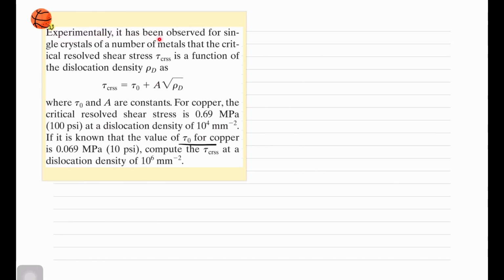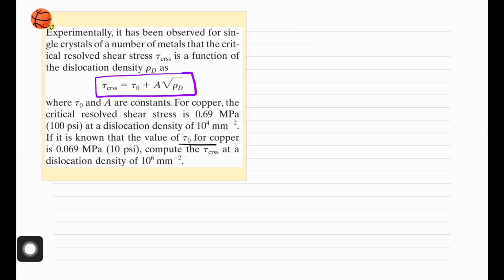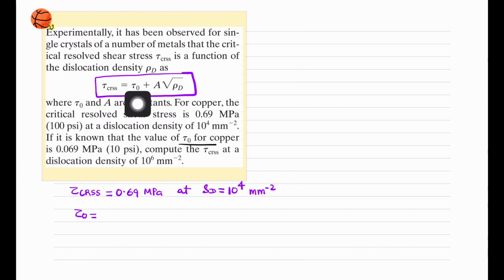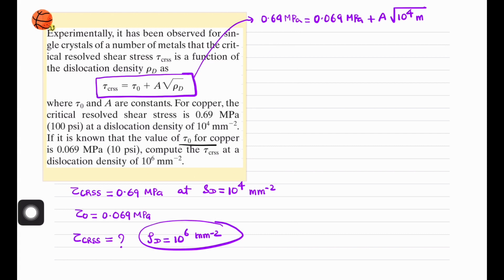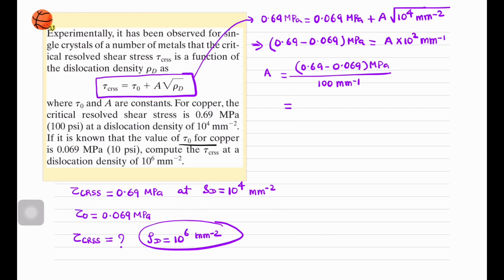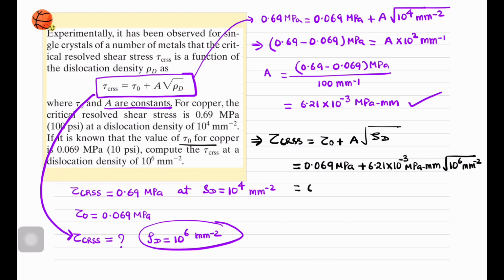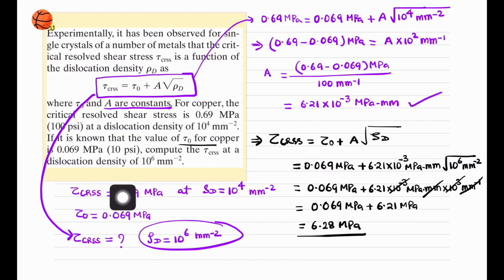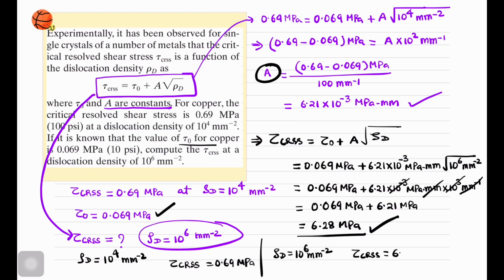How Dislocation Density affect Critical Resolve Shear Stress ?